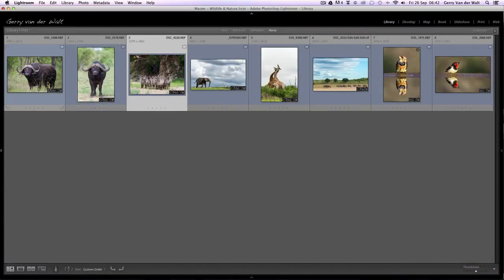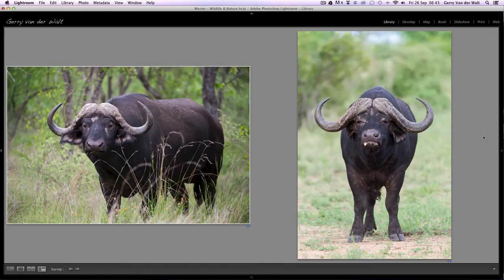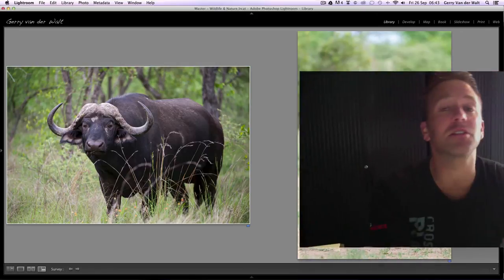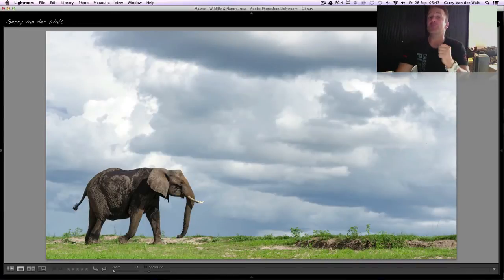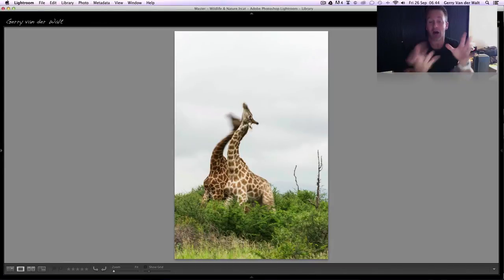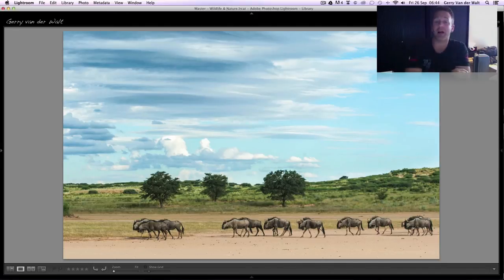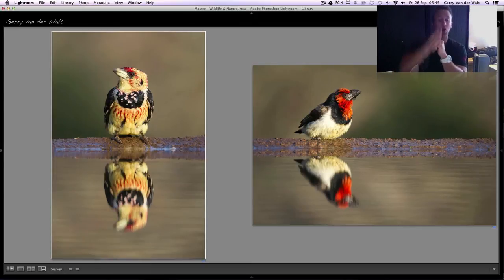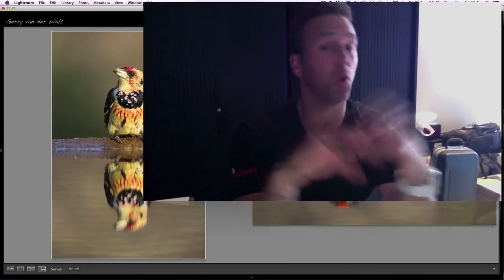Wild Eye - Landscape versus Portrait Orientation in Wildlife Photography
When you are out in the field do you consider your subject and scene and shoot accordingly?

In this video Gerry has a quick look at how the visual energy and how you 'read' a scene can assist in how you frame your wildlife images.

Read more and see the images from this video in this blog post on the Wild Eye

Wild Eye Instagram: @wildeyesa
Wild Eye Twitter: @wildeyesa